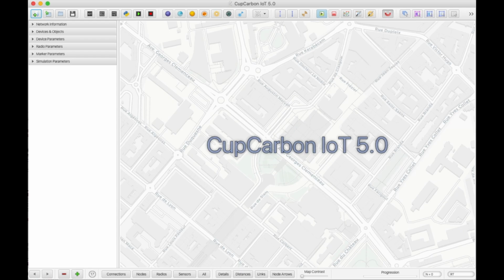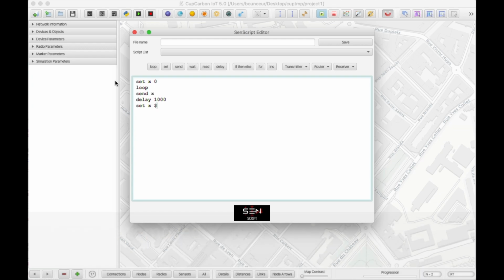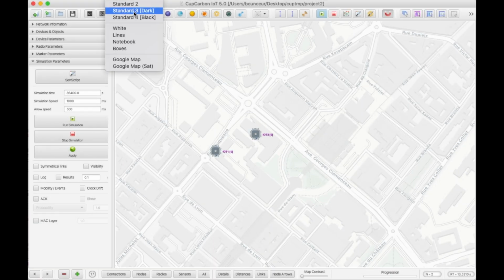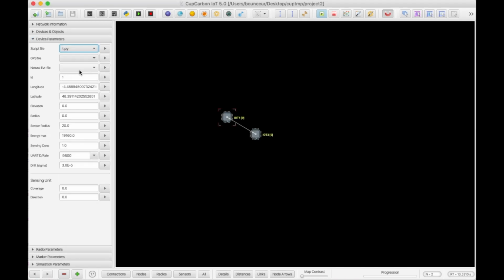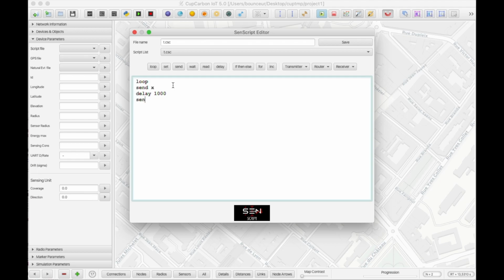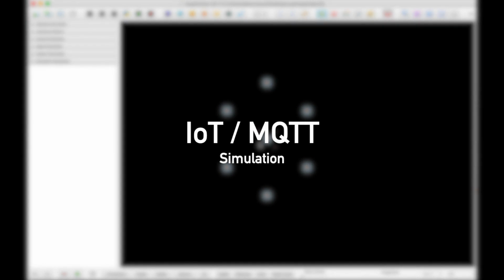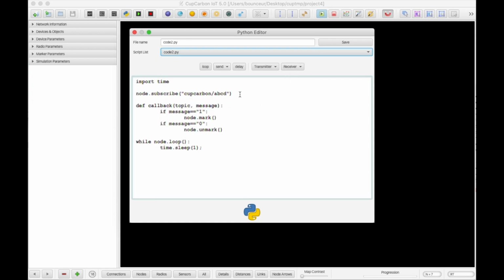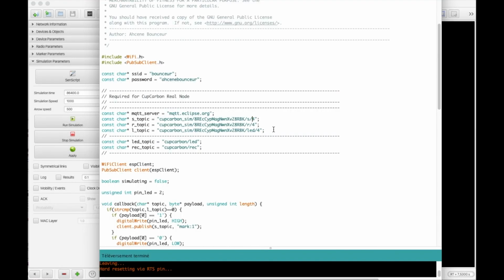CupCarbon IoT (V. 5.0): Presentation of the new Version of CupCarbon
Presentation of the new version of CupCarbon IoT (Version 5.0).
Many bug fixes
Many improvements
No need to use $ for the variables of SenScript
Possible to program node with Python
Possible to use MQTT protocol
Possible to include and to communicate with real nodes

Par Ahcene Bounceur
Lab-STICC
UBO